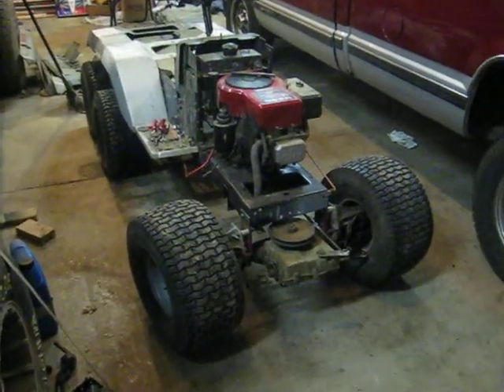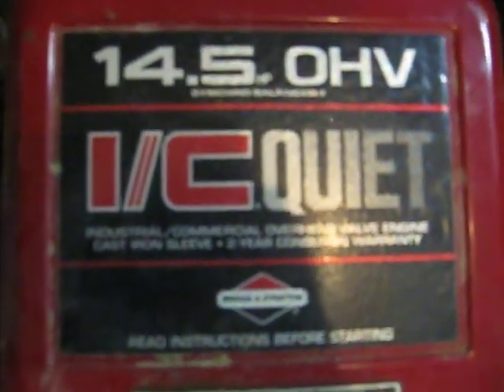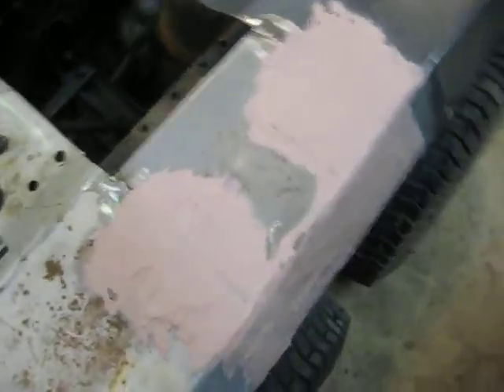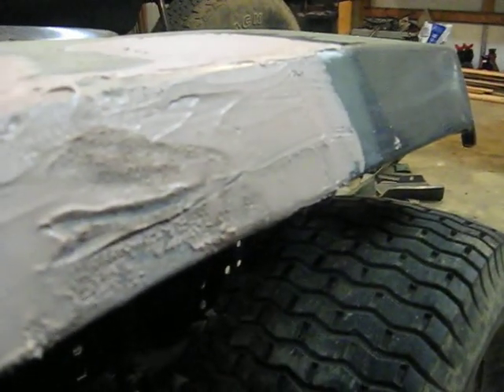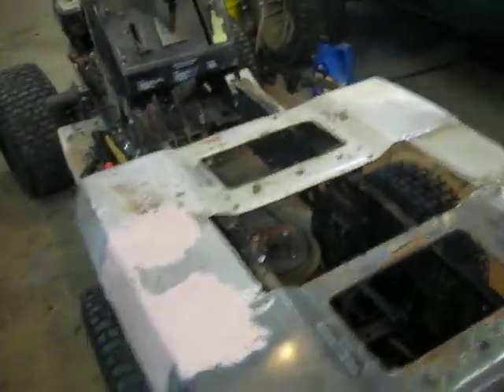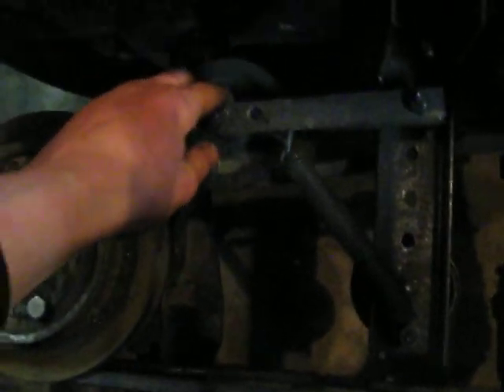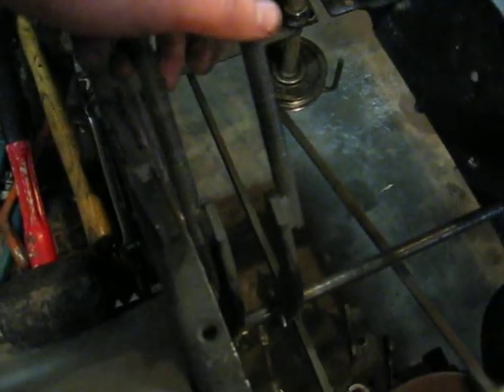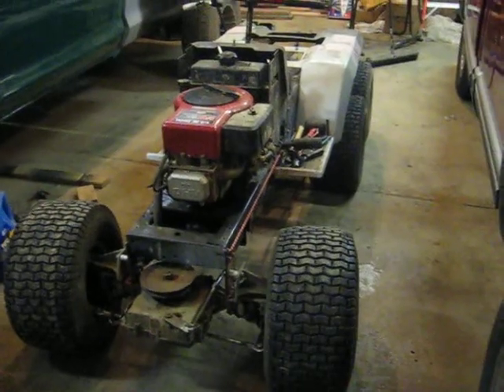Lifted Craftsman 6X6 Part 1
This is a video of my 1986 lifted craftsman i transformed into a 6X6, i have about 3 weeks of work in it before i decided to make a video.